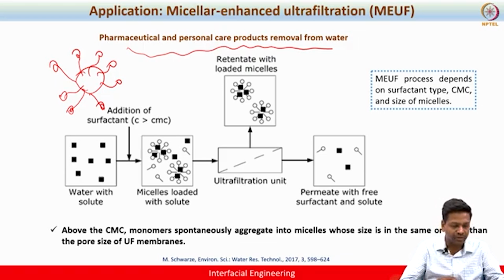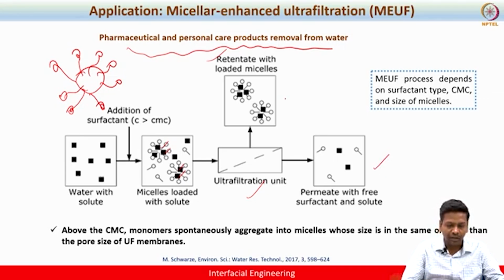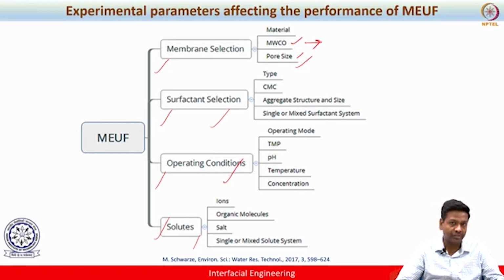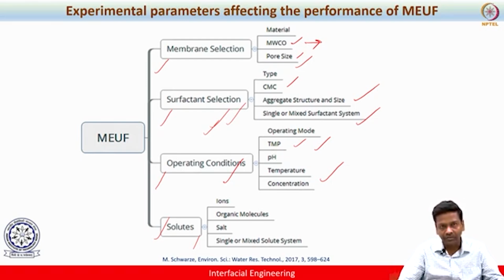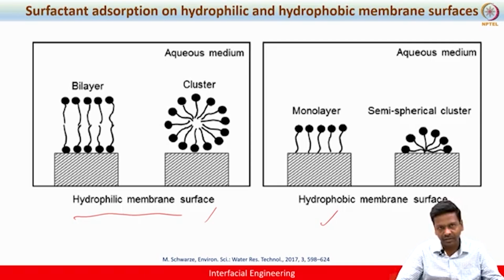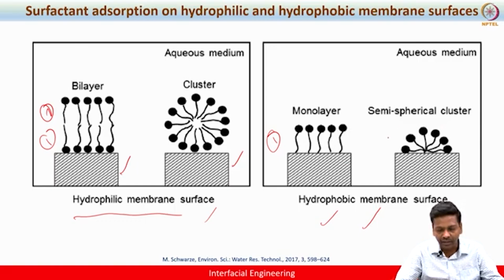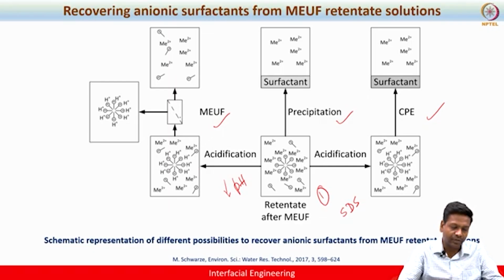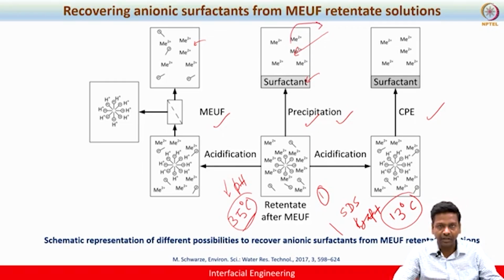Micellar-enhanced ultrafiltration (MEUF): A surfactant-based separation technique